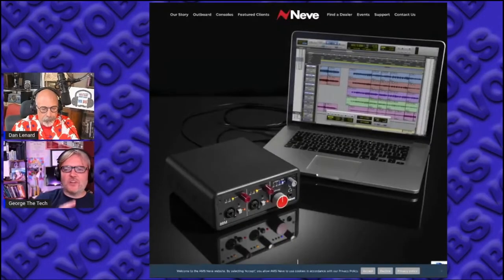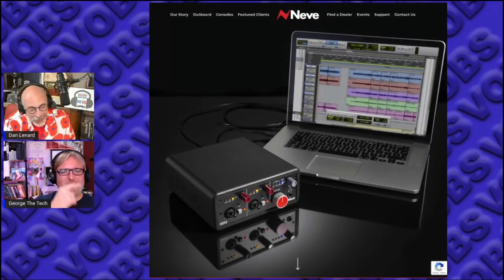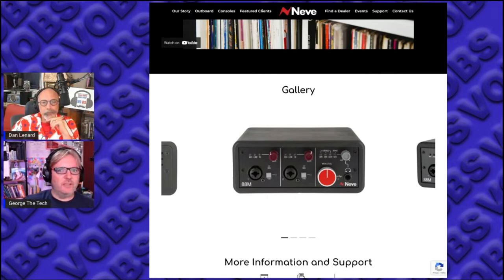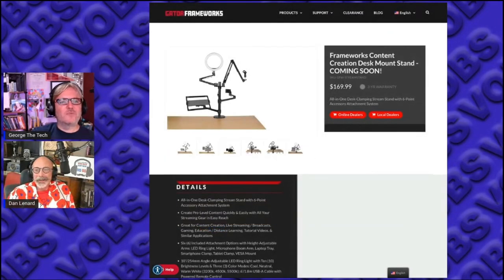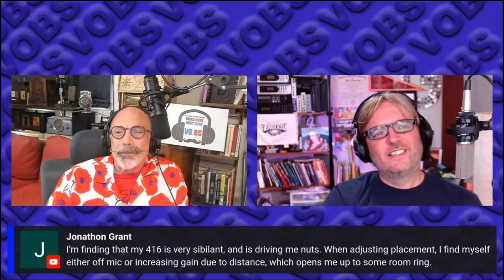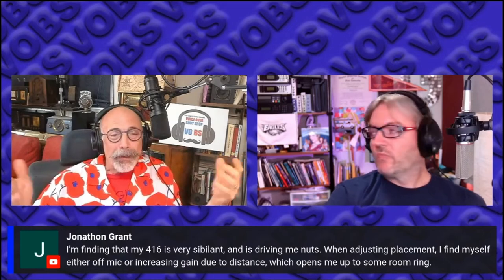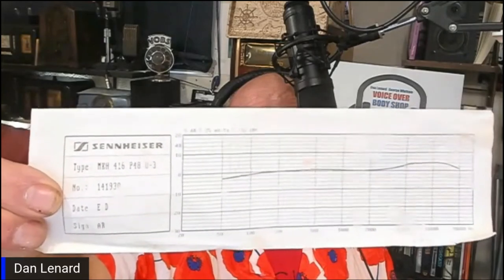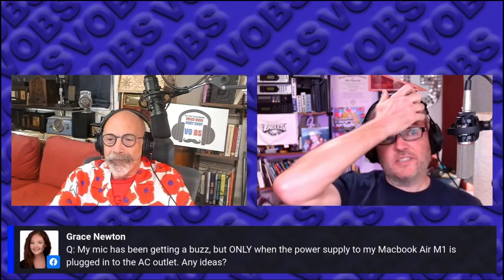VOBS - Voice Over Body Shop - TECH-TALK #81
Where Else Are You Going To Find Out About All This Stuff?
On this weeks brand spanking new VOBS TECH-TALK #81 We go gaga over some neat tech for VO.

In Georges Tech update we cover:

* Neve 88M USB Audio Interface: $1245!
* Uploading to Google Drive or Dropbox too slow? Try WeTransfer.
* Gator Frameworks Desk clamping Stand for Streamers and Content Creators
* Apogee MetaRecorder for iPhone/iPad is a better recording app (but not a replacement for TW
*  And…. An Ear Cleaner with Camera: beware what you might see…
Plus
Dans Discussion - Determining your acoustics.

* And, we have another lightning round of answering your submitted questions!

Catch it all week on  Facebook @ our homepage, VOBS.TV, and our podcast for those of you who love to listen on the go!

We love our fans and donors for your continued support. VOBS can’t be here without YOU and our other great supporters:
Voiceoveressentials.com,
VOHeroes.com
Sourceelements.com,
VoiceOverXtra.com,
VOICEACTORWEBSITES.com

Vo2Gogo
Vo2Gogo.com

VOICEACTORWEBSITES.com